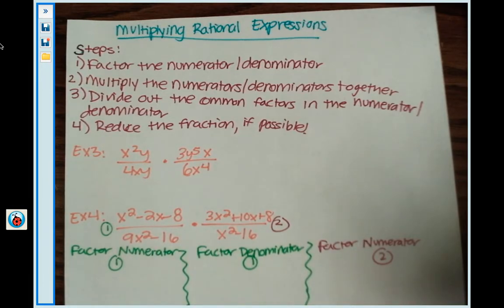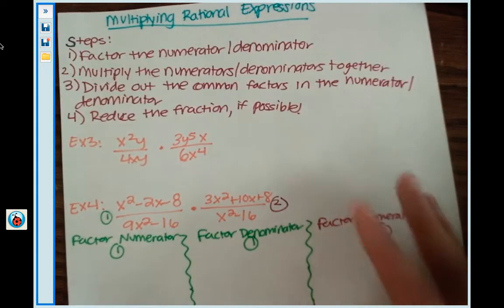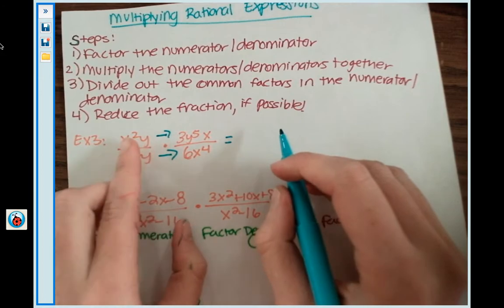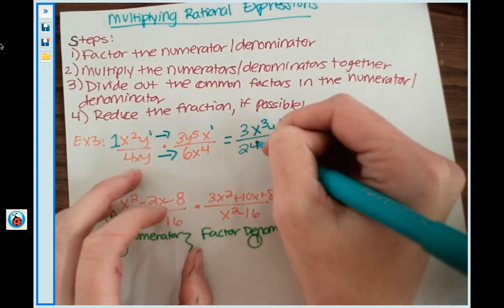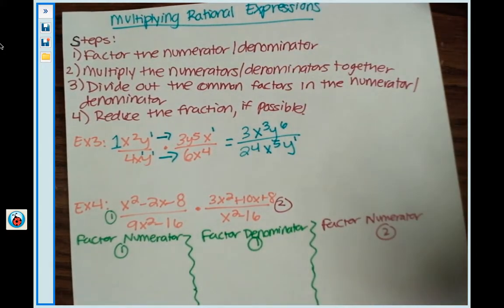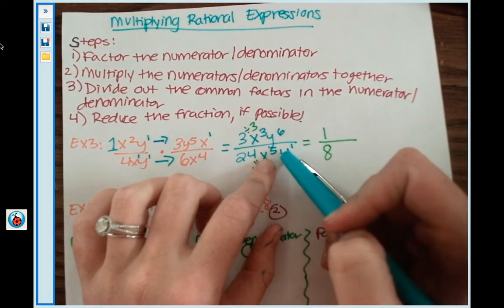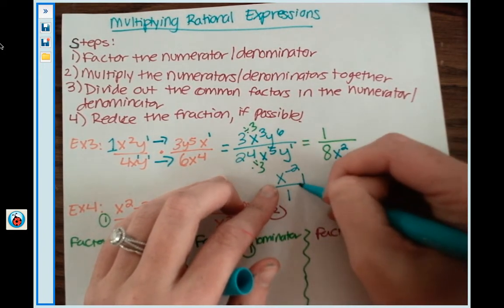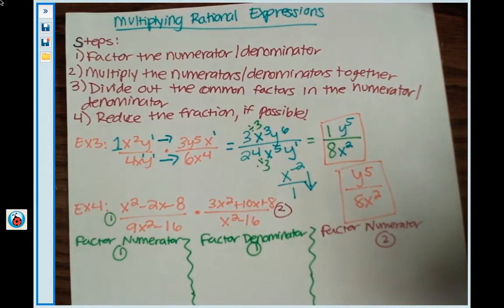Ex 3 Multiplying Rational Expressions